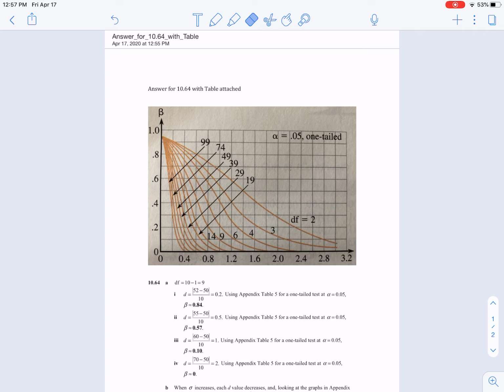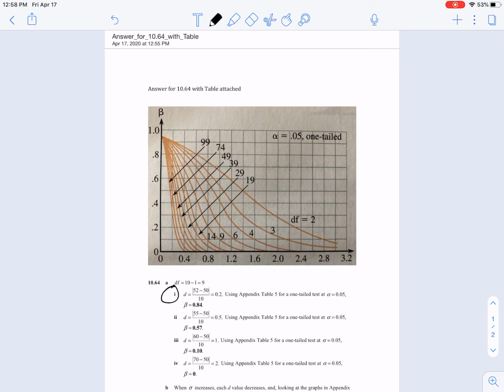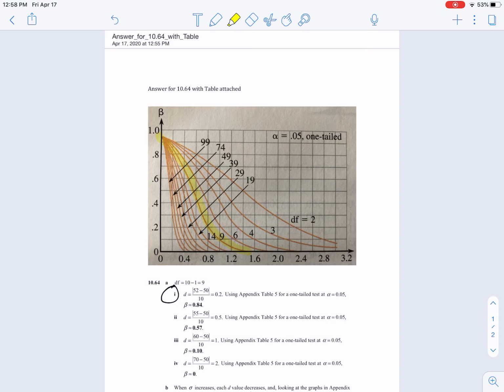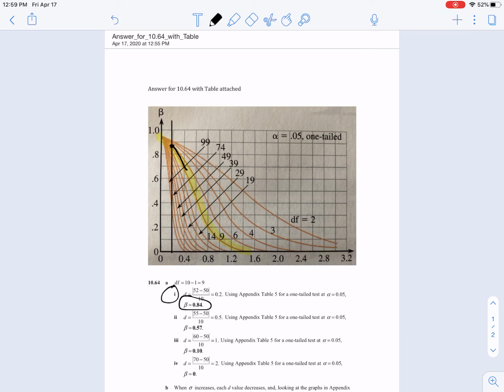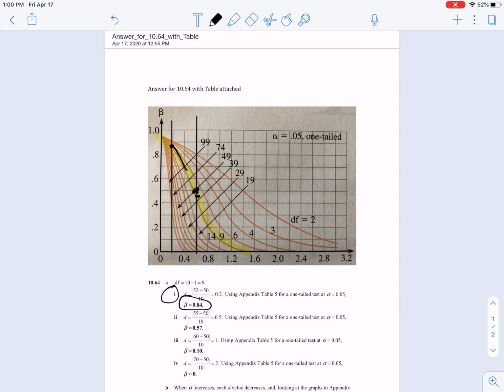10 4 HW 10 64 work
how to use table 5 for one-tailed at 0.05